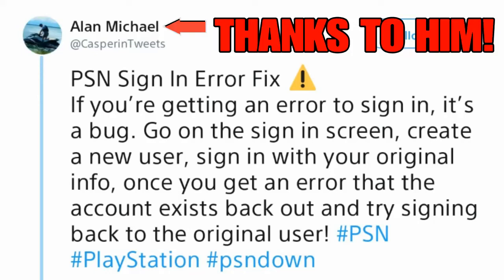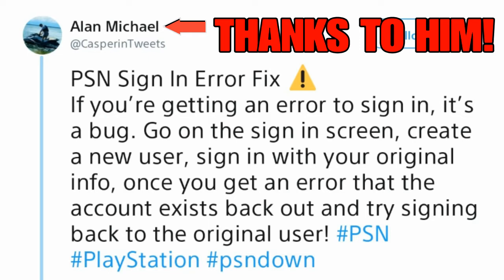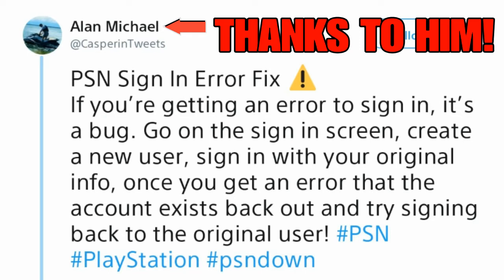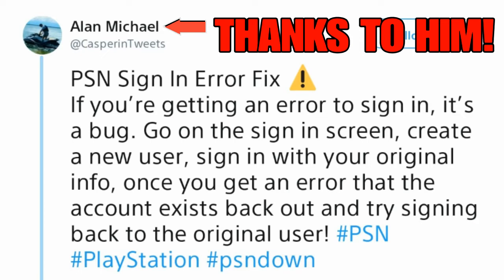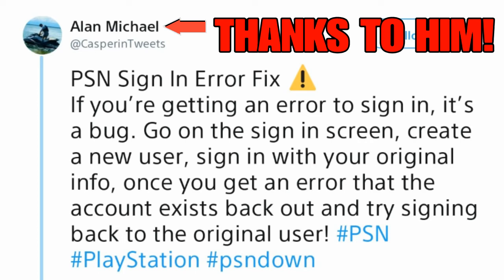PSN Sign In Error Fix! Thanks Alan!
PlayStation Network Sign In error fix! PSN Sign In error fix!